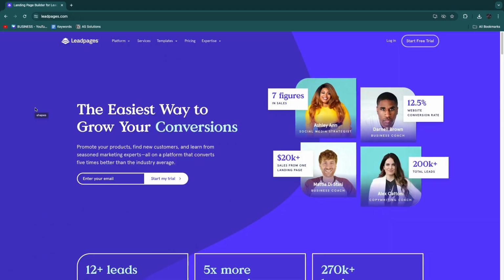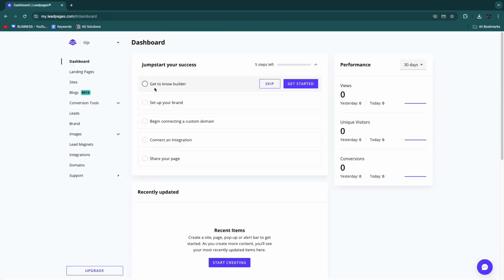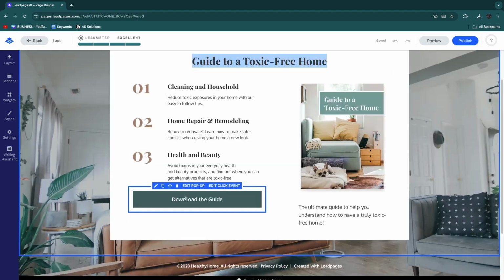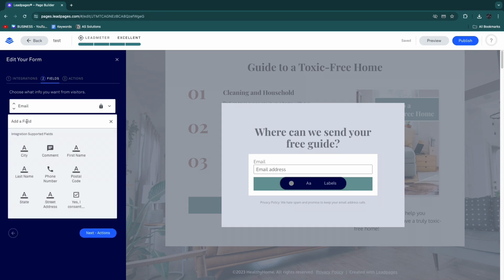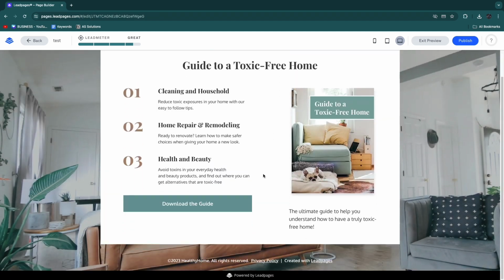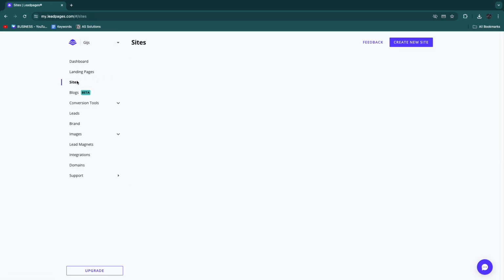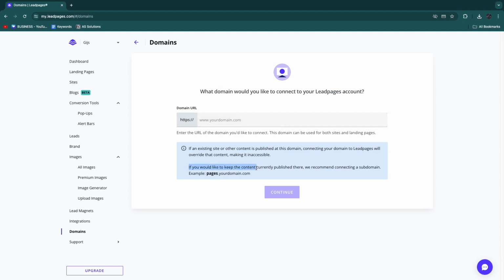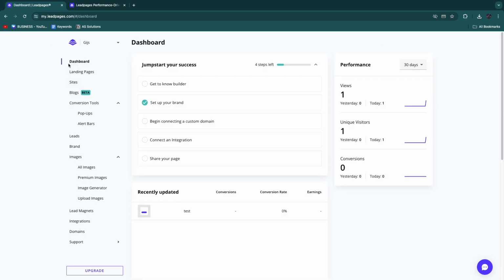LeadPages Honest Review & Tutorial 2025